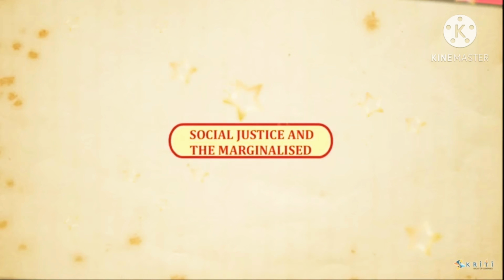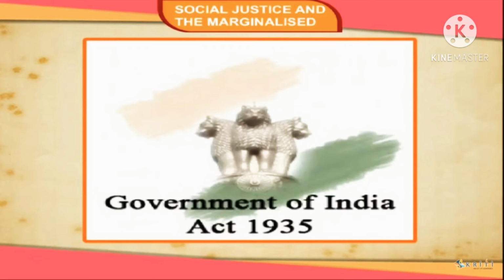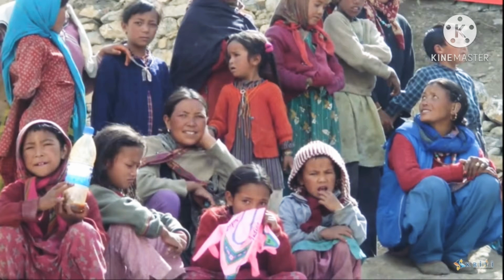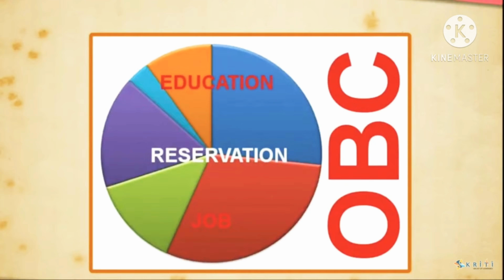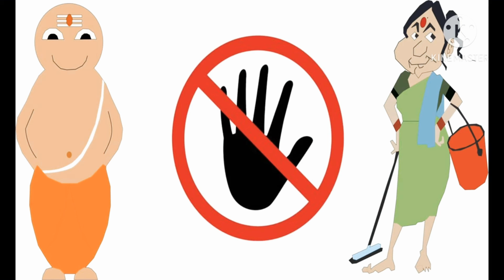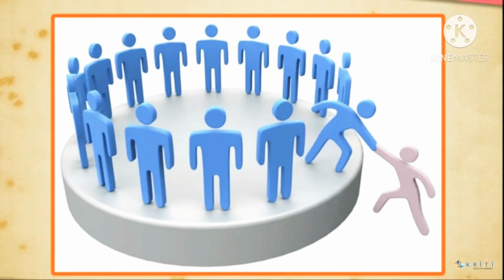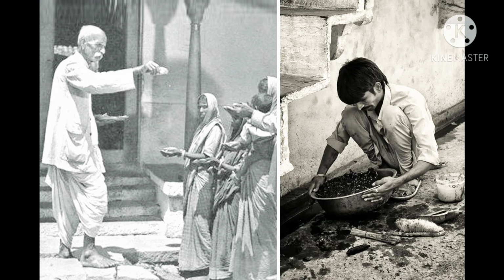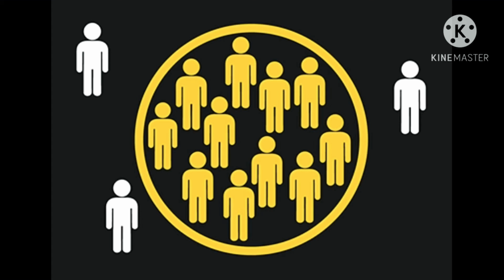Social Justice and The Marginalised